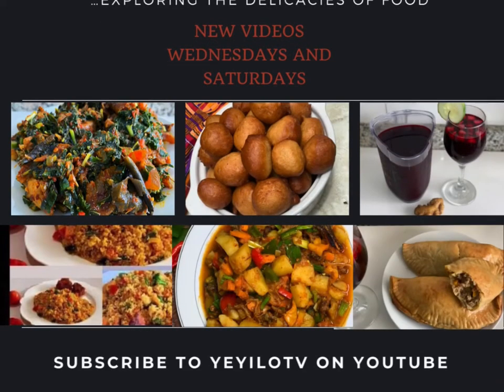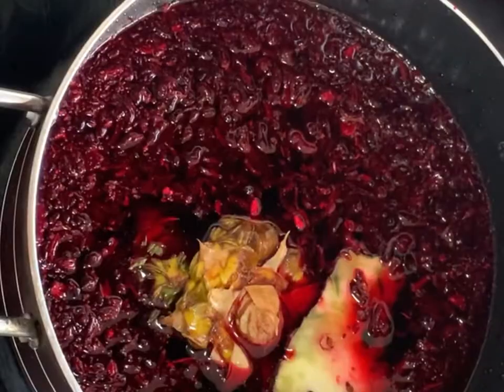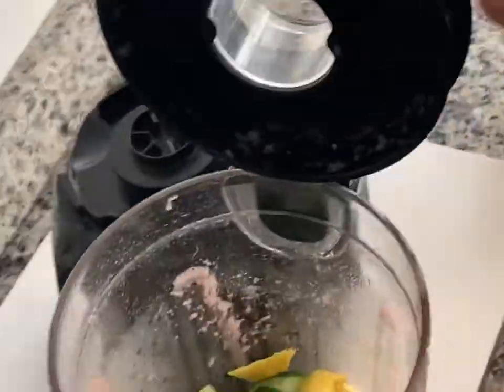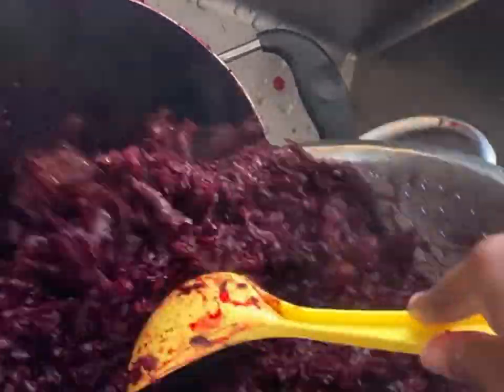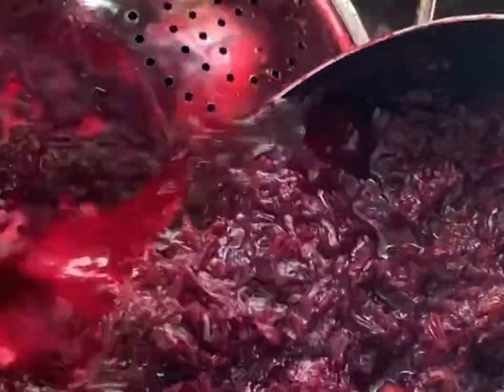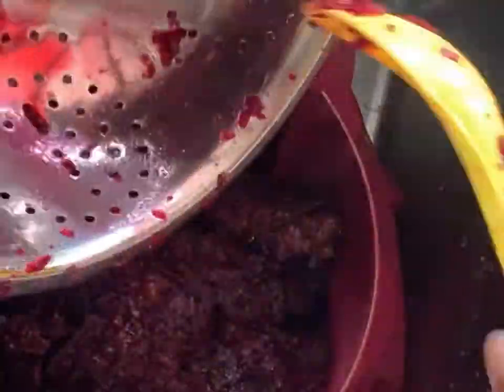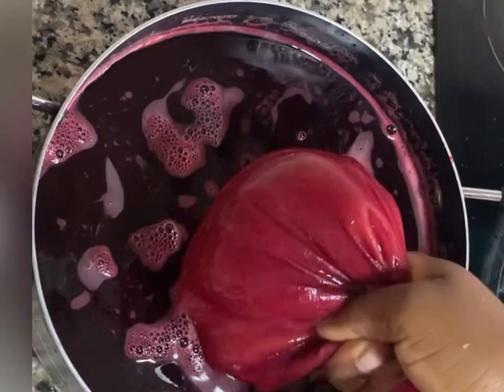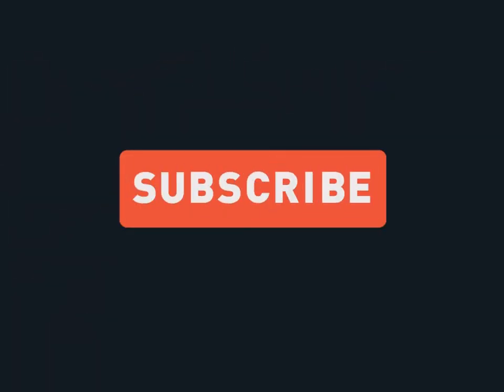HOW TO MAKE HEALTHY AND TASTY ZOBO DRINK || HIBISCUS DRINK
ZOBO drink is a very healthy drink packed with lots of benefits to our body system

INGREDIENTS
ZOBO leaves
Ginger
Cloves
Cucumber
Pineapple
Watermelon

Watch this space for more cooking, faith and lifestyle videos.
YeyiloTV